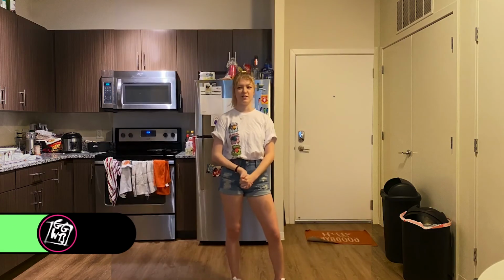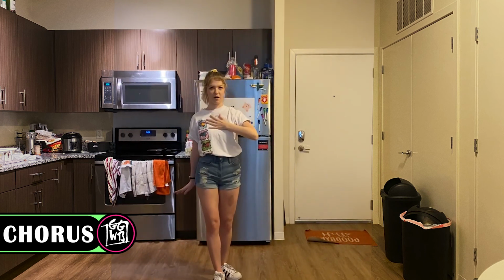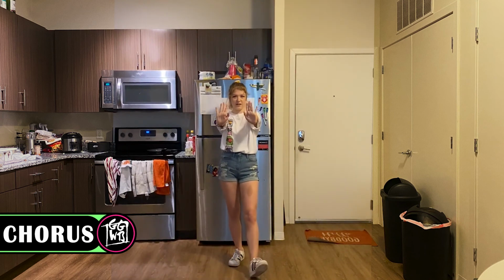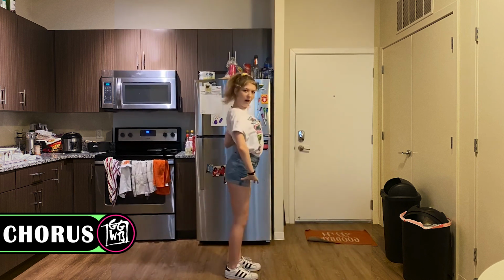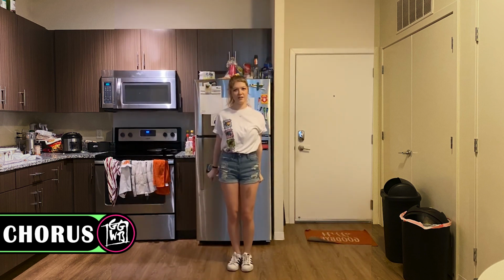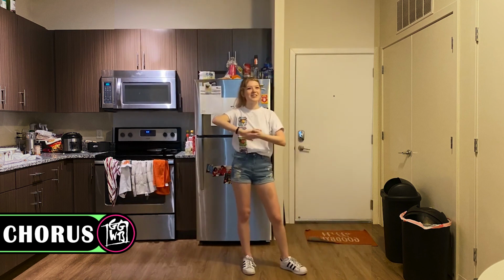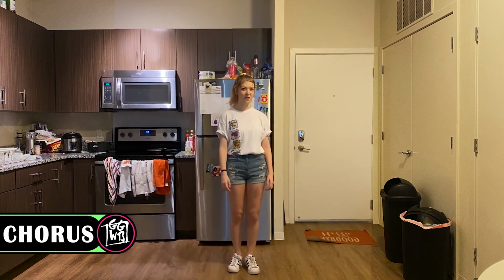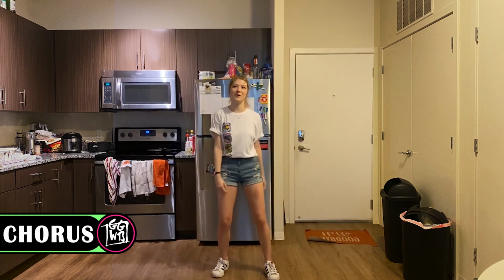Girls Generation 소녀시대 - "다시 만난 세계 (Into The New World)" Dance Tutorial [Mirrored] (CHORUS)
THIS TUTORIAL IS MIRRORED! So follow along as if you are looking in the mirror!

It’s time for a blast from the past! Come learn the song that started it all, “Into the New World” by Girl’s Generation, with Katie! We hope that this song inspires you to look towards the future, and head Into the New World!

Time Stamps: (NEED TO BE CHANGED)
00:00 Intro
00:57 Tutorial
28:25 Review
29:25 Chorus – 75%
30:17 Chorus – 100%

Follow GGWB's Social Media!